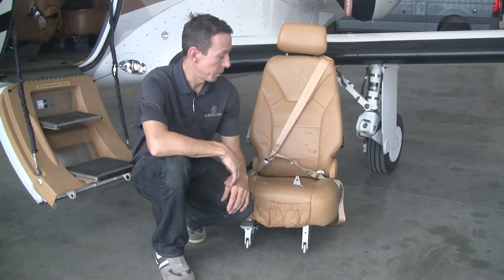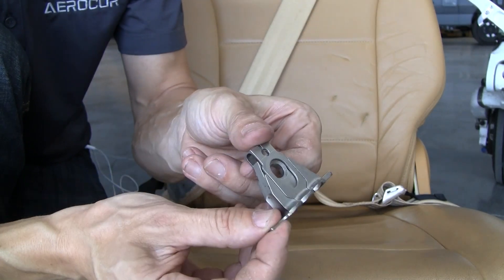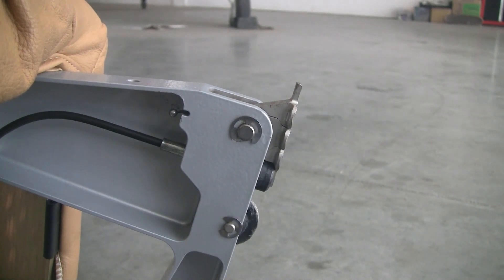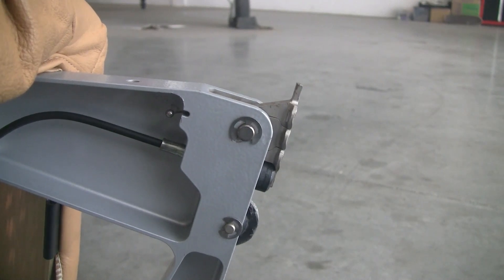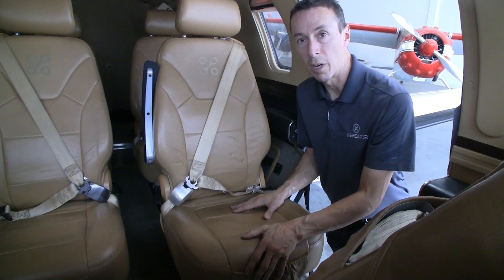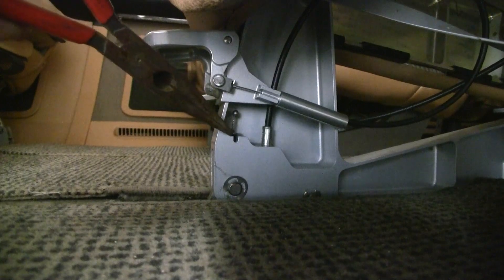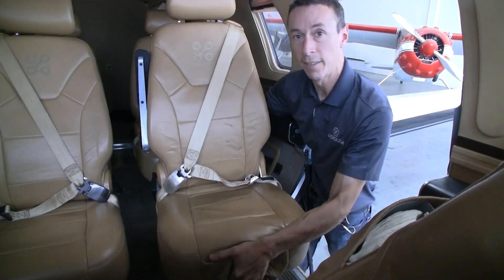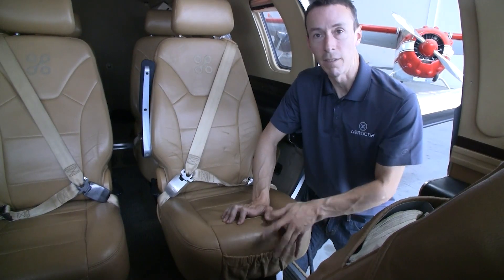Eclipse 500 and 550 seat removal instructions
AEROCOR details how to remove and install a passenger seat in the Eclipse 500 and Eclipse 550 aircraft.